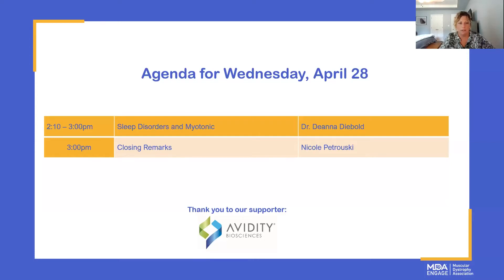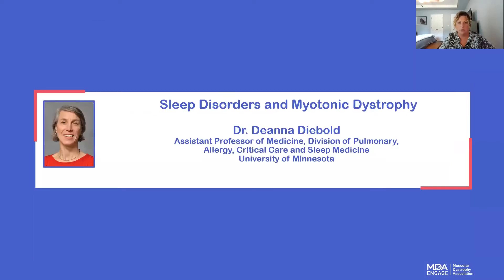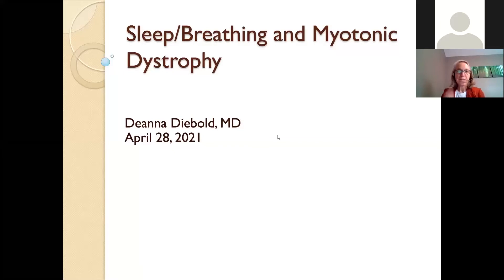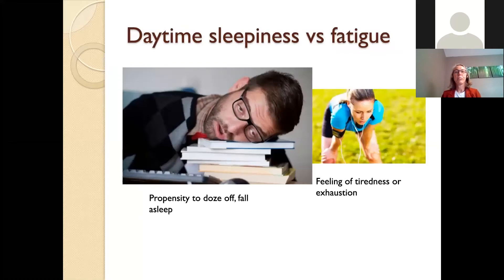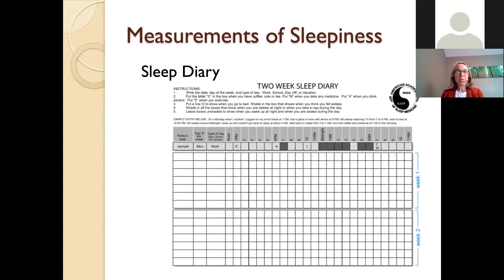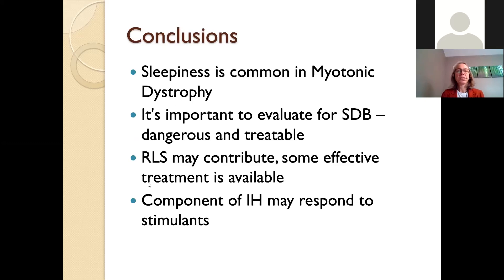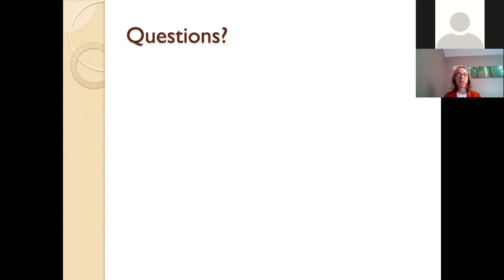Sleep Disorders and Myotonic Dystrophy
Dr. Deanna Diebold, Assistant Professor of Medicine, Division of Pulmonary, Allergy, Critical Care and Sleep Medicine from the University of Minnesota gives her presentation on Sleep Disorders and Myotonic Dystrophy at the MDA Engage Myotonic Dystrophy Symposium on April 28, 2021.
Thank you to our Engage video supporter: Avidity Biosciences.